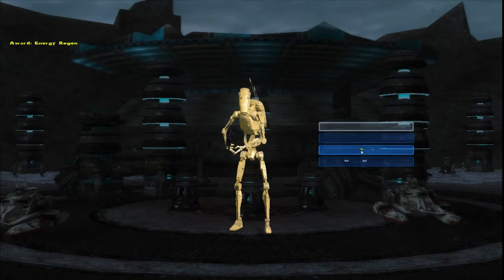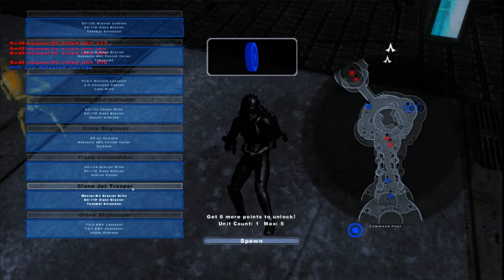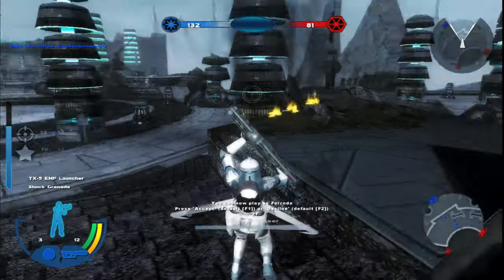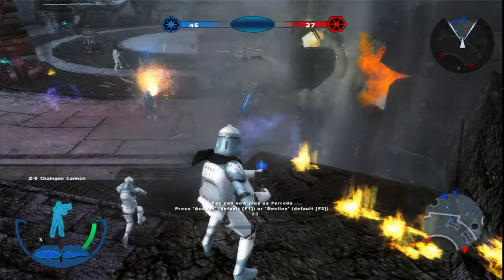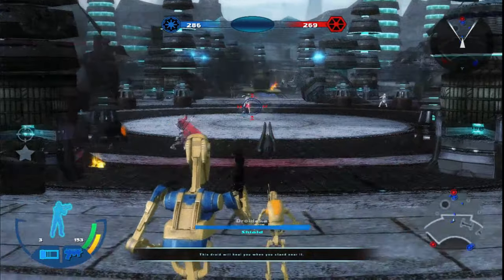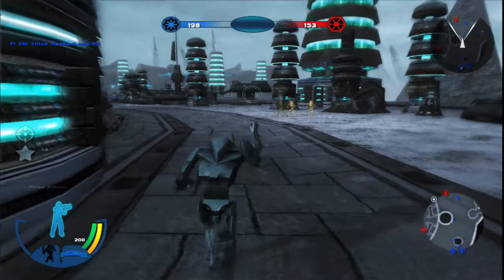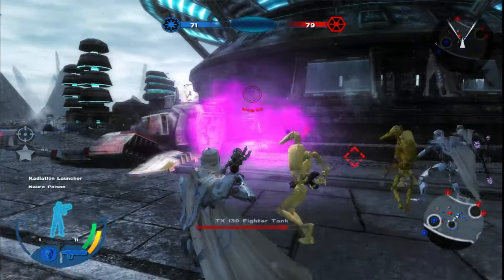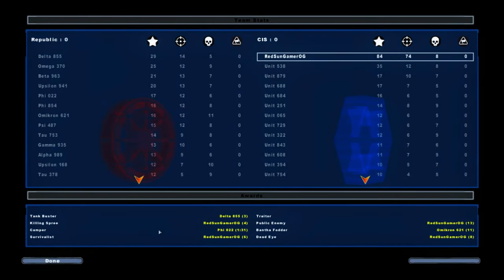The Battlefront 3 Legacy Era Mod: OG Star Wars Battlefront 2 Mods